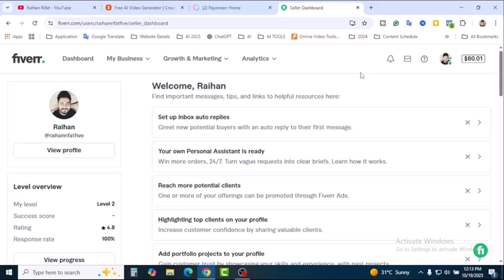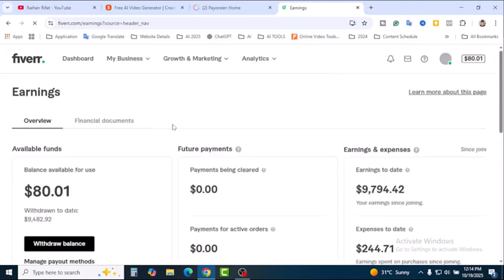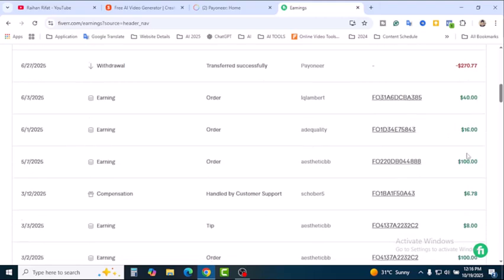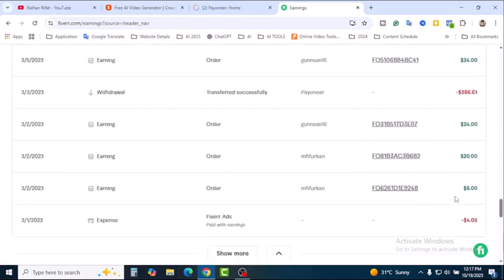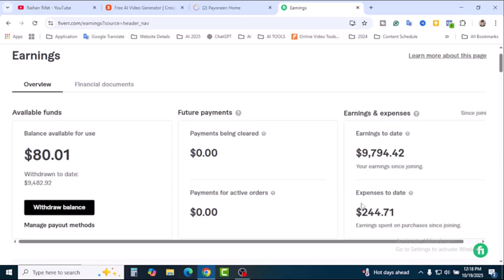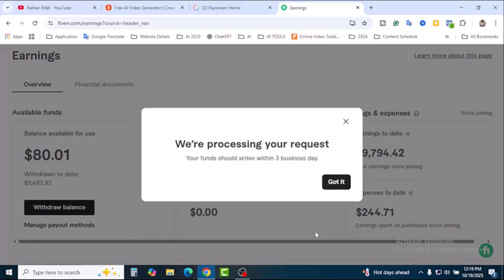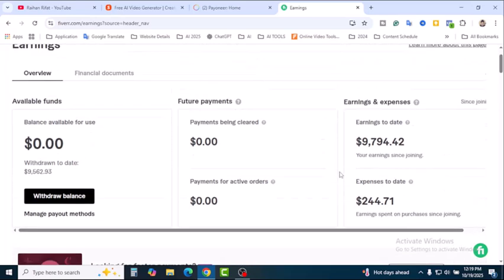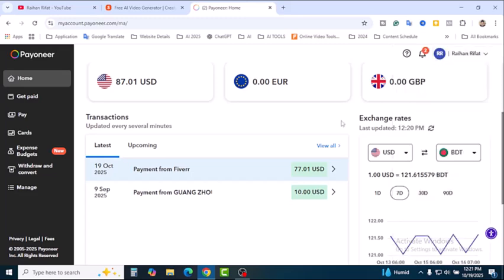How to Withdraw Fiverr Earnings to Payoneer | Step-by-Step Tutorial (2025 Update)